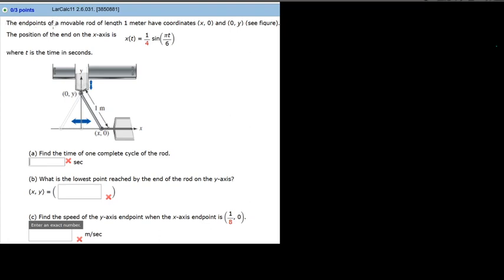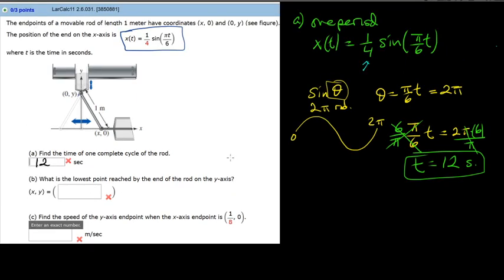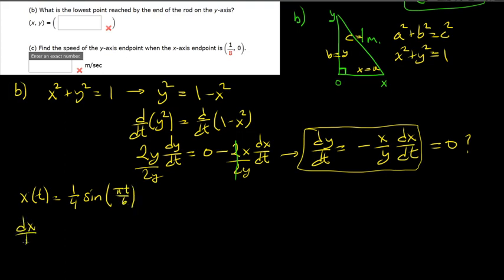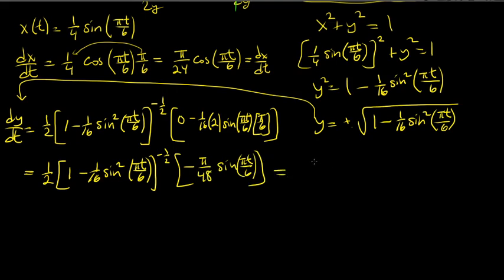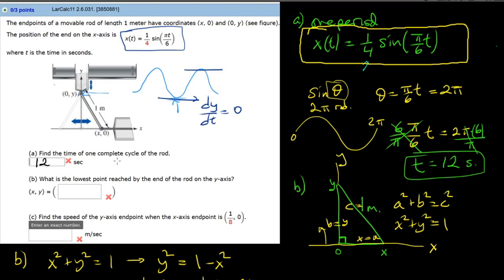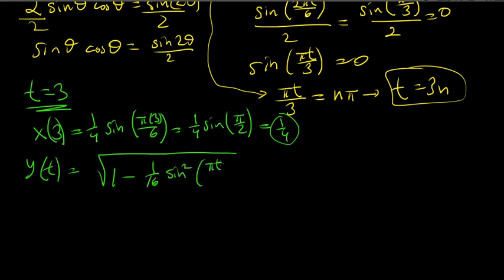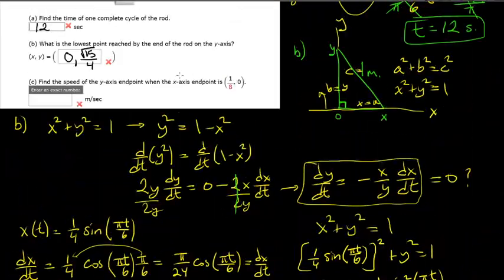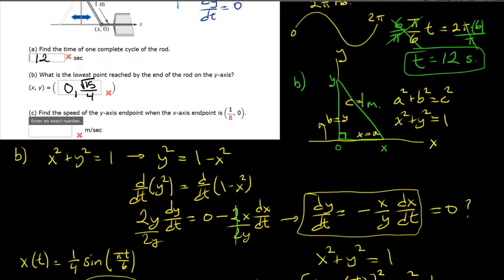MAT 254 HW 2.6 #13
Homework 2.6 on WebAssign, #13
In the textbook, it's #31 in section 2.6